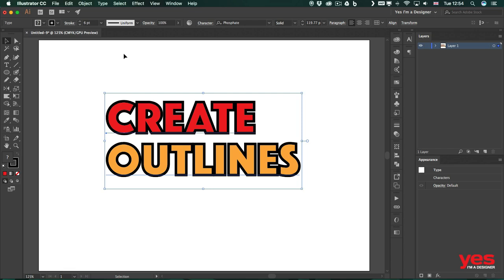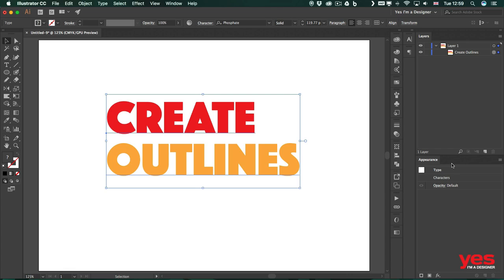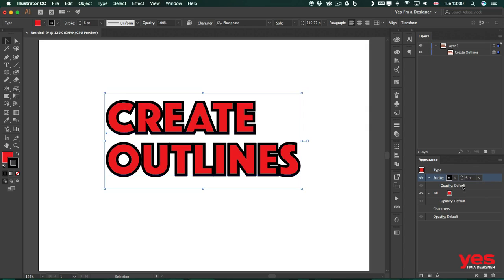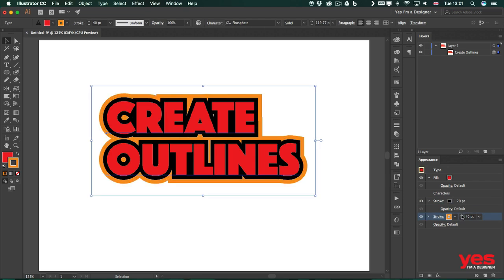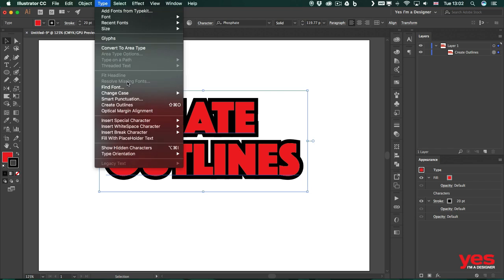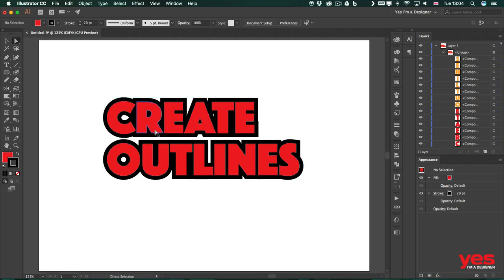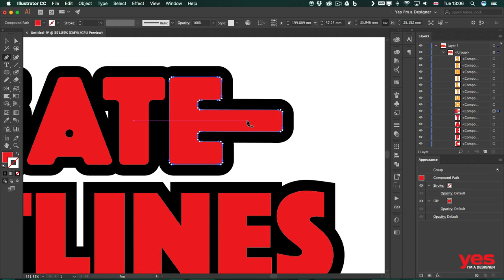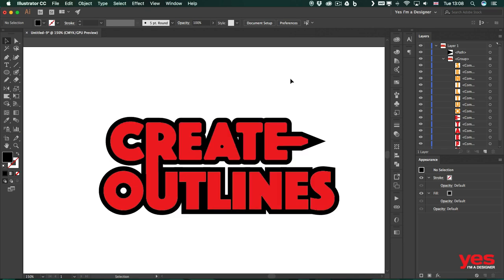058 create outlines from text Downloadly ir